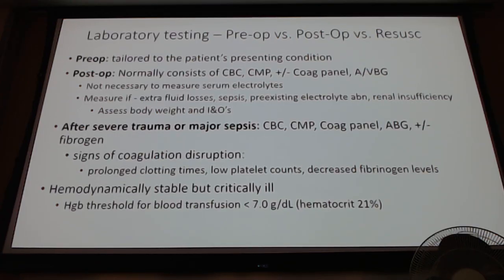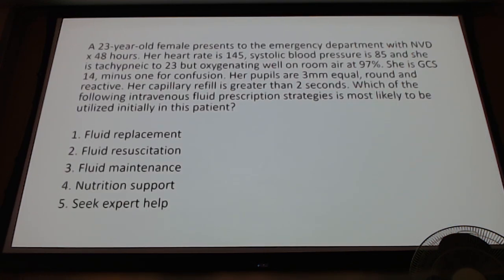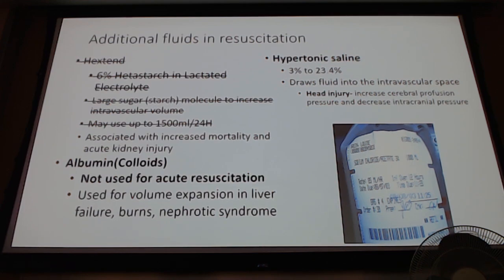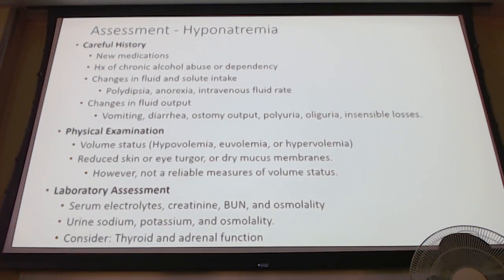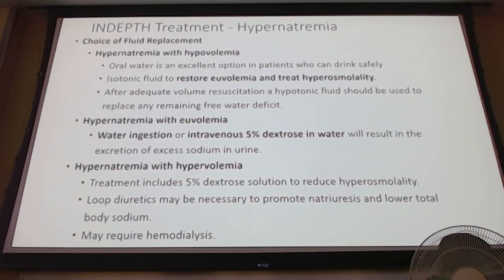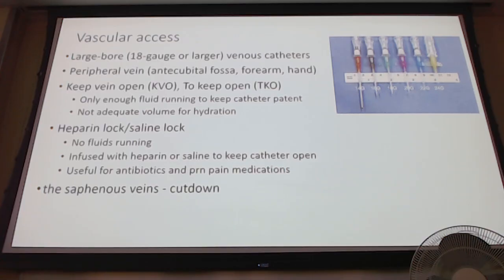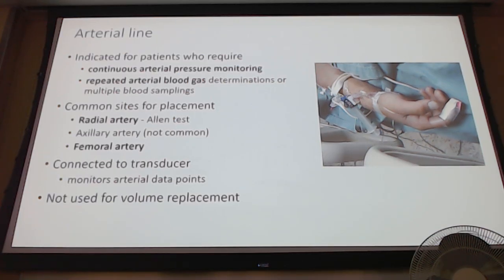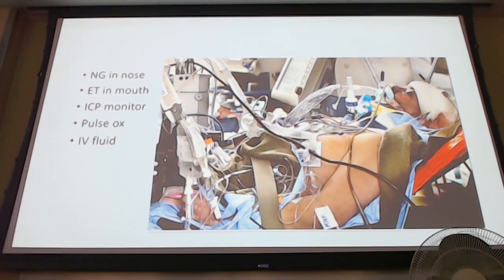Surg Block 1 Lecture 2